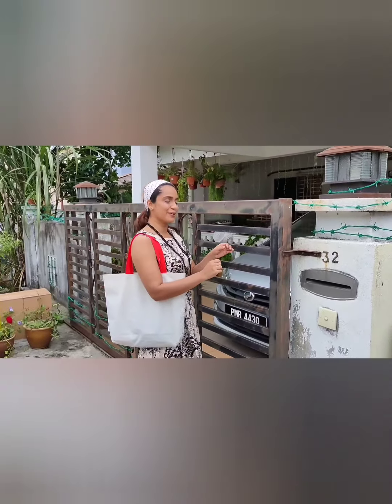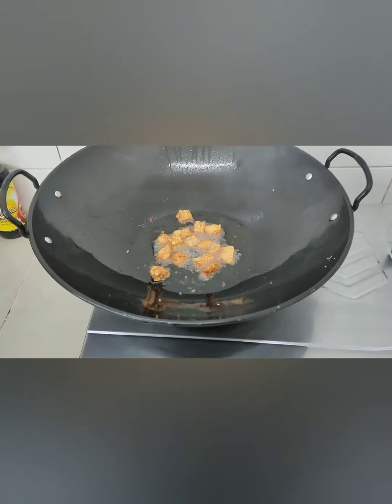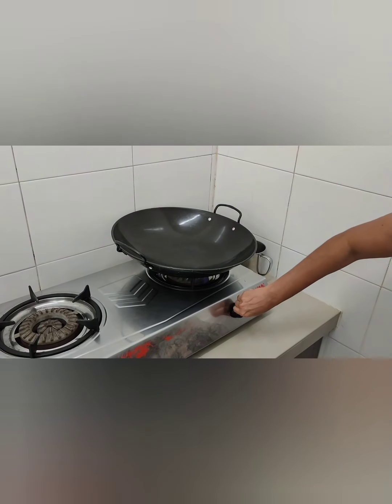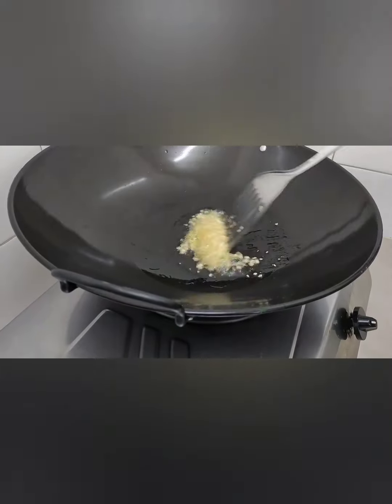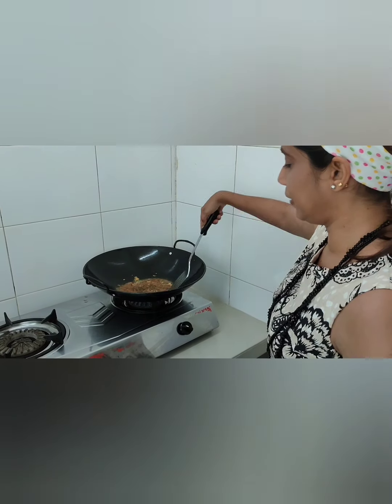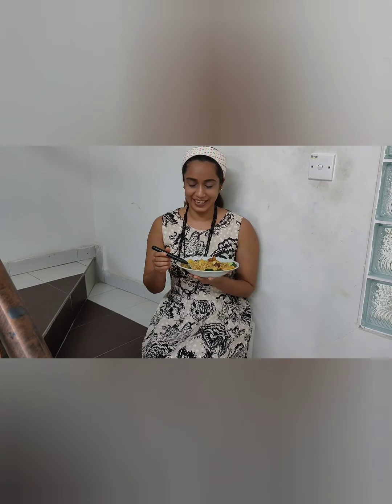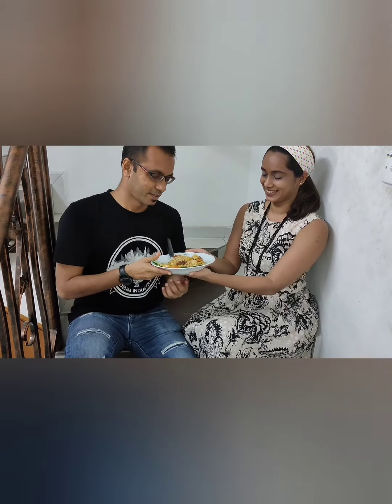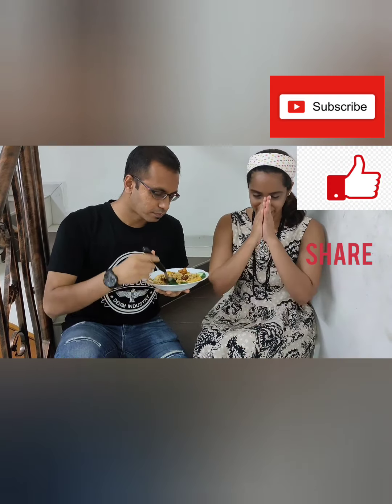The power packed INDONESIAN protein -simple vegetarian fried rice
vegetarian protein fried rice